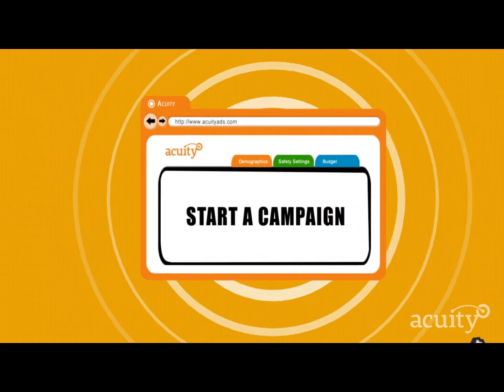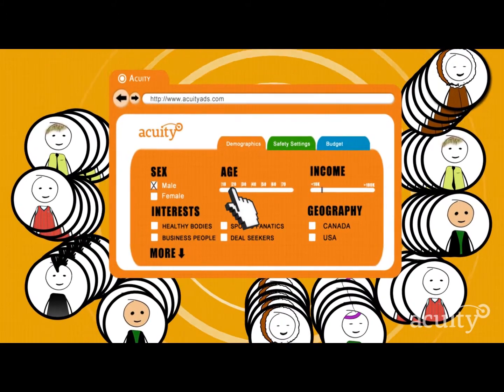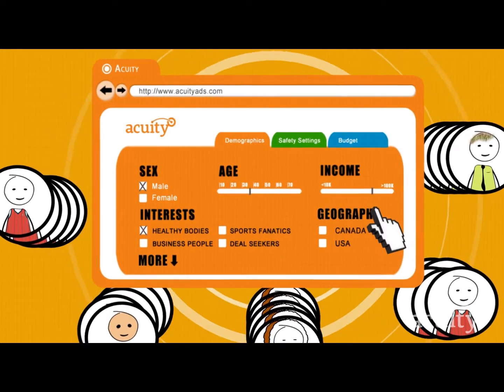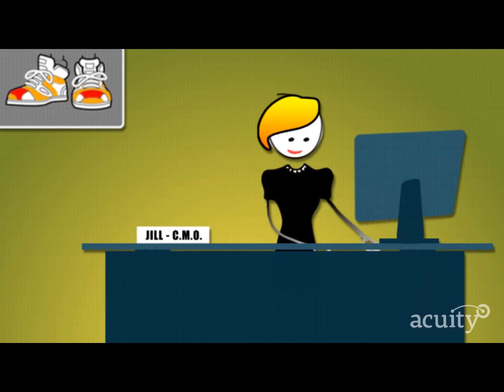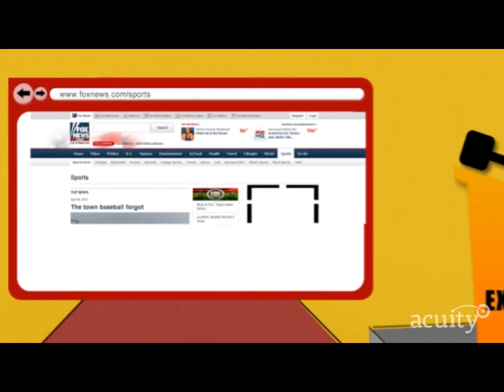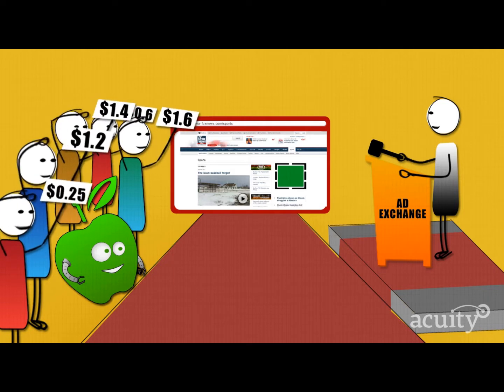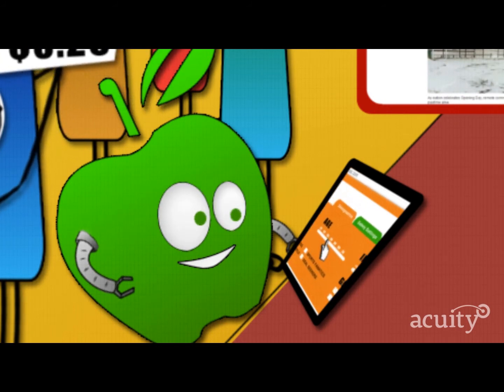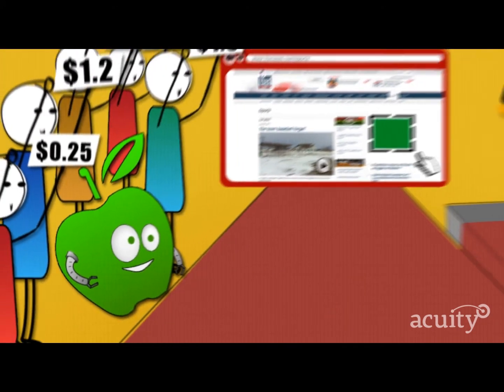How Acuity Works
Acuity is real time bidding. We deliver the best online advertising results through our superior rtb technology. Watch this video to understand how we use real time bidding, machine learning and consumer profiling to make advertisers happy!